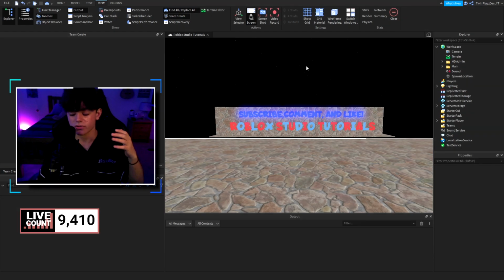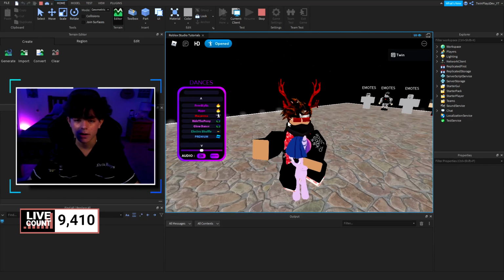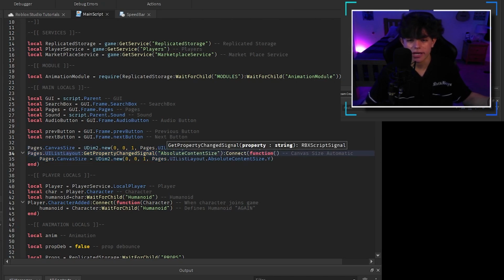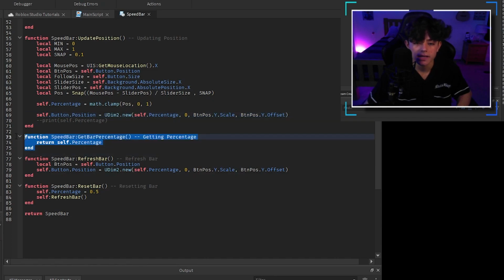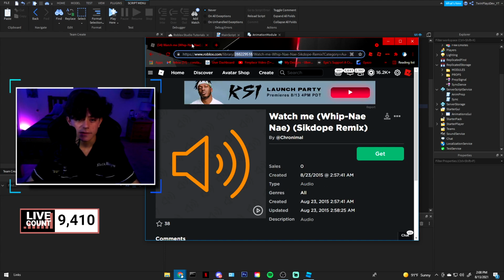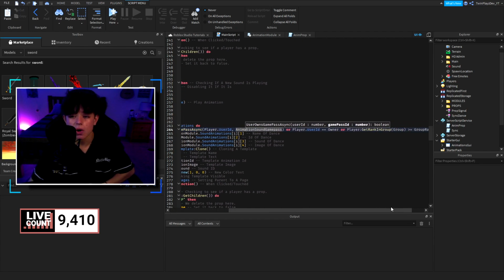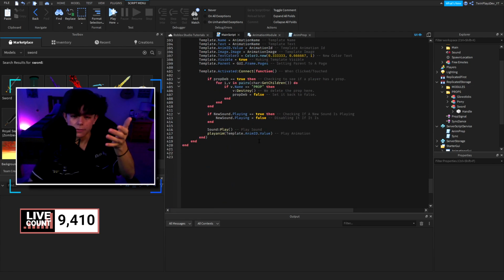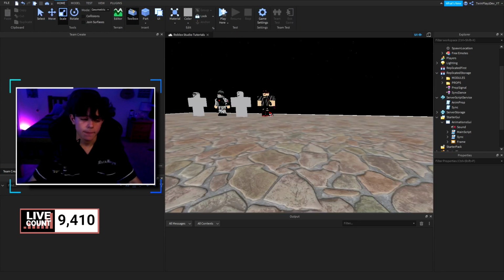How To Make An DANCE GUI W/PROPS & SOUND (ADVANCED) in ROBLOX Studio | Vibe Game Series (PT.47)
MAIN MODEL  ➜

『TIMECODES』  ➜

0:00 - Intro
1:31 - Grabbing Model
2:33 - Ungrouping Model
4:10 - Explaining Model
8:00 - Explaining TOP BAR Script
8:30 - Explaining GUI (How To Customize)
10:50 - Explaining Main Script & Speed Bar (Watch)
21:08 - Explaining Animation Module (Watch)
23:30 - Explaining How To Make New Dances
23:20 - Explaining More About Props
26:30 - Explaining Main Script ANIMATION MODULES
35:20 - Showing New Stuff
36:18 - More Tool Explanation
37:35 - Explaining Sync Script
40:00 - Outro